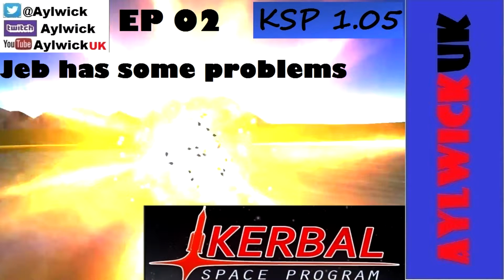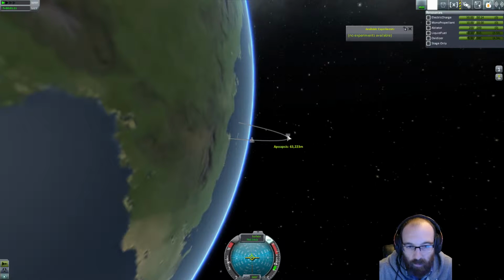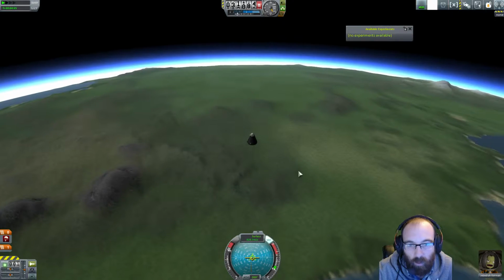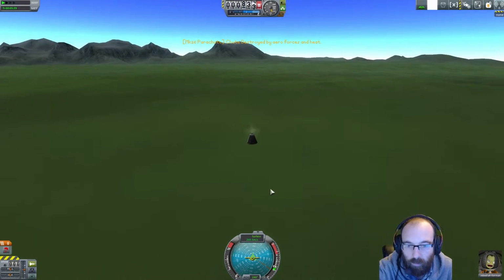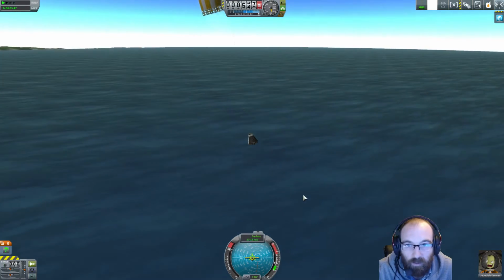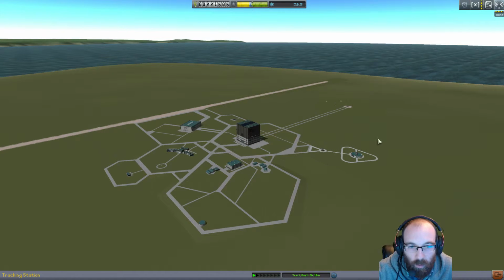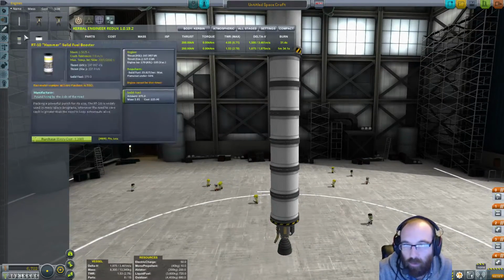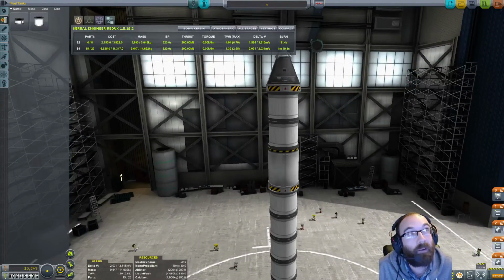KSP EP02 Career 1.05 Jeb has a problem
Science Alert
Kerbal Alarm Clock
Kerbal Engineer
CKAN
MechJeb
X Science